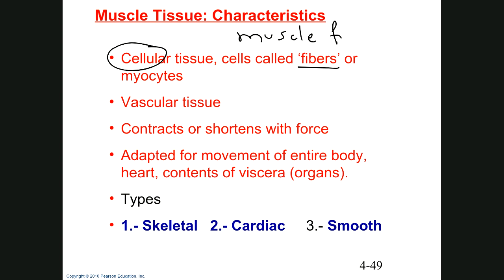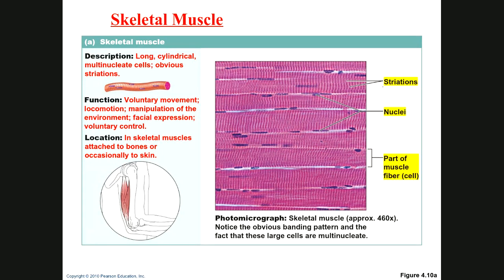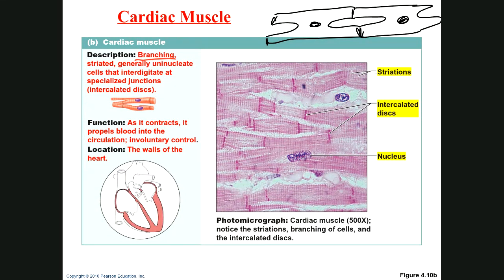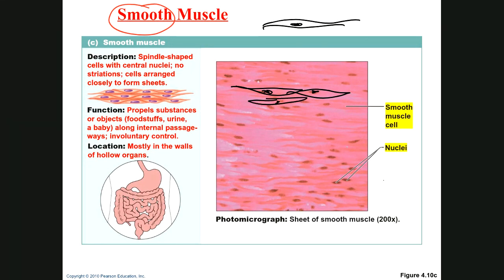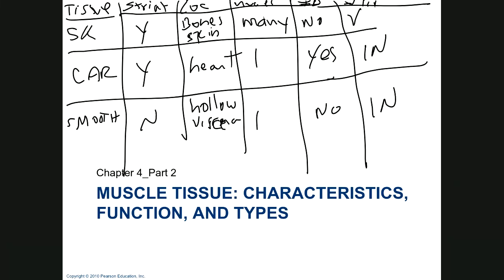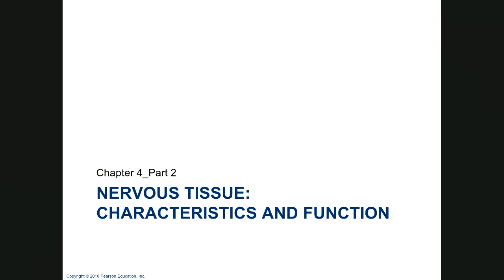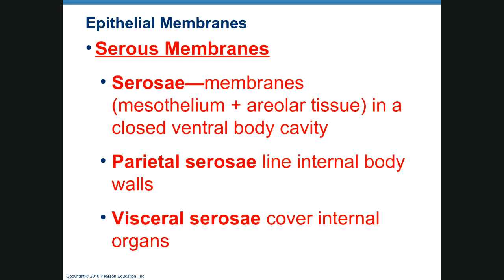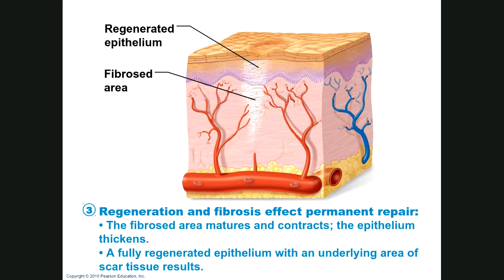collab recording 3